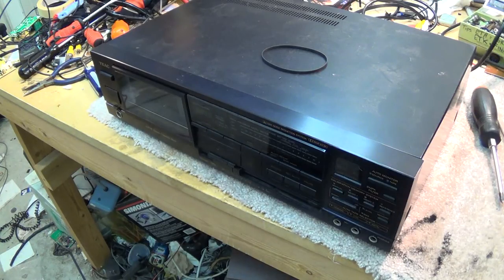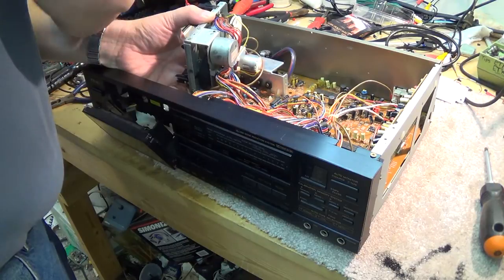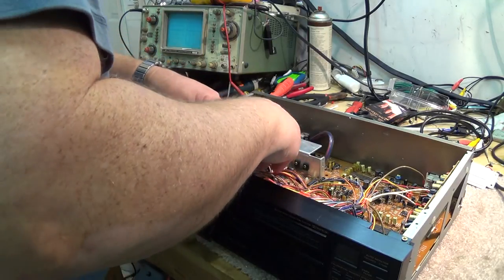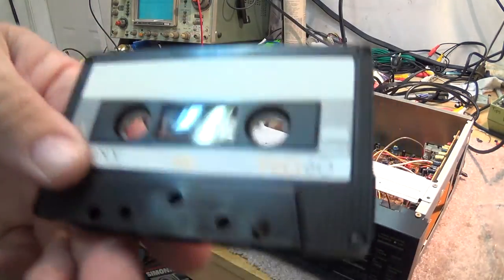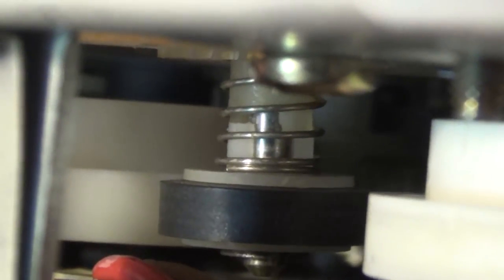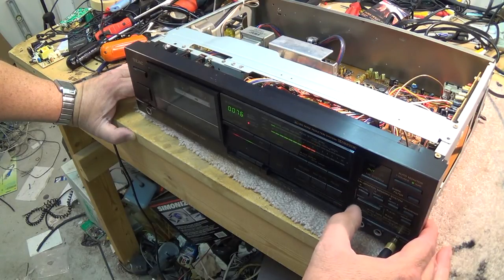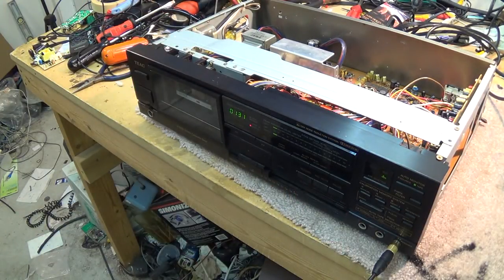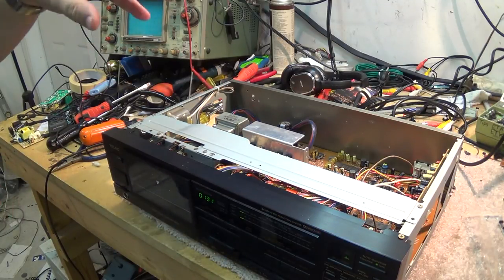teac 850 capstan belt replacement.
Part 2 of the Teac 850 repair.
Replacing the capstan belt, and testing the unit. Includes a demo of the tape bias and level adjustments using the internal test signal generator.